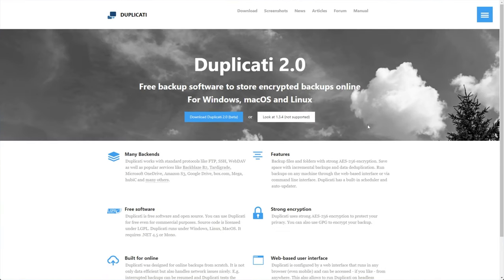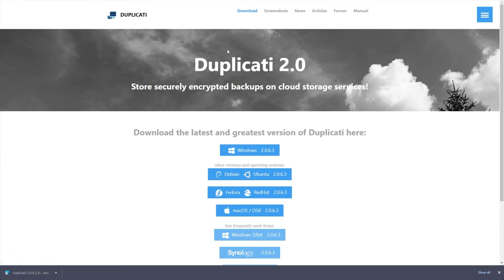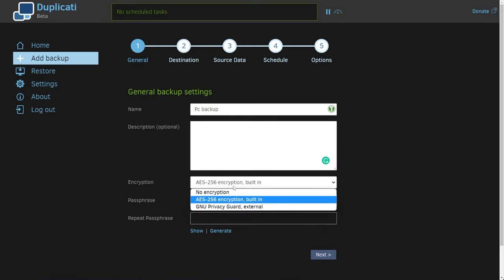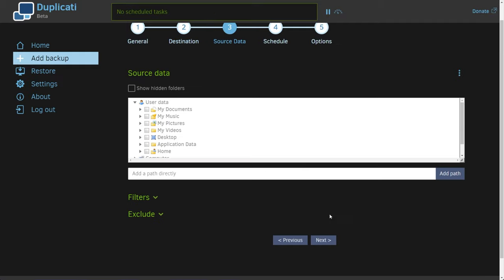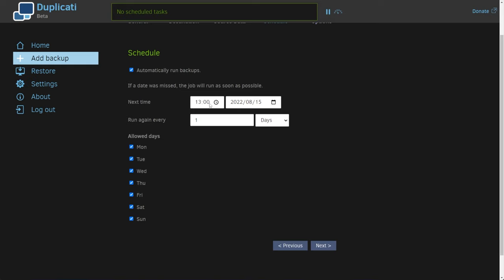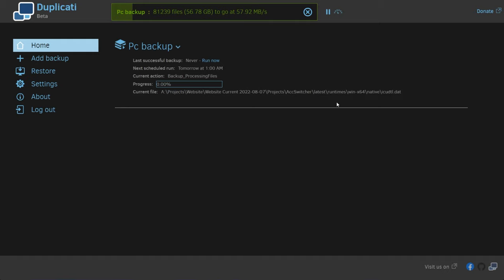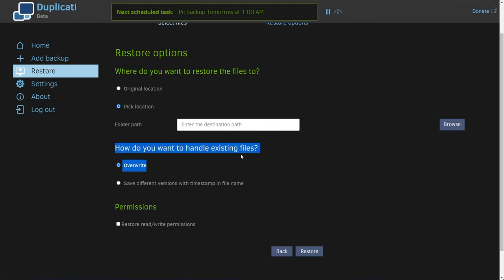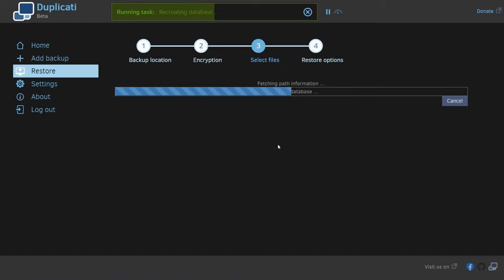EASY BACKUPS | Compressed, Encrypted, Rolling | Duplicati | Windows, Mac, Linux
Duplicati: The best free/open-source backup software you're likely not already using. Rolling, incremental, encrypted backups + Cloud compatibility. It's everything you want in a good backup solution and more! No longer risk losing your data, or previous copies of it, all with minimal space impact.

My results (All file types):
- Default: 63.17 GB into 58.55GB (~80MB/s)
- LZMA (level 9): 63.17GB into 57.45GB (~20MB/s)
LZMA is much heavier on the CPU and much slower. My opinion? Default is good enough for most things most of the time.

Timestamps:
0:00 - Explanation
0:40 - What Duplicati does
1:15 - Downloading for Windows & more
1:34 - Duplicati example
2:35 - Installing Duplicati on Windows
2:54 - First setup on Duplicati
4:14 - Creating a new backup with Duplicati
6:24 - Choosing files for a backup
7:39 - Filtering files in a backup
8:20 - Scheduling backups
8:46 - Backup type: All backups, Rolling, Smart, etc.
10:11 - Running a backup
11:39 - How good is default compression (DEFLATE)?
11:57 - Restoring from Duplicati backups
12:18 - Where local Duplicati files are
12:59 - Restoring files from external/old backups
14:31 - Add existing backups from other PCs/Drives/Installs
16:41 - Different compression methods